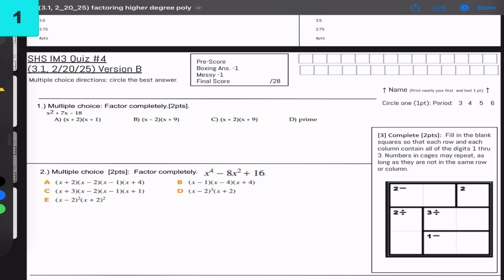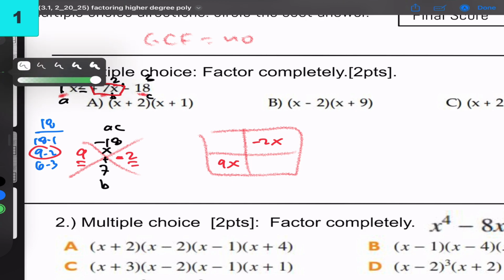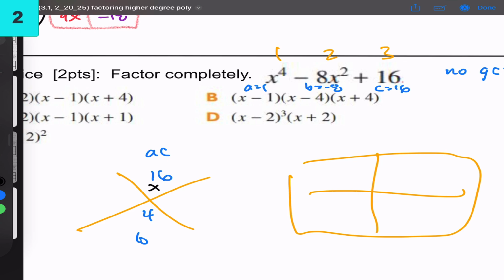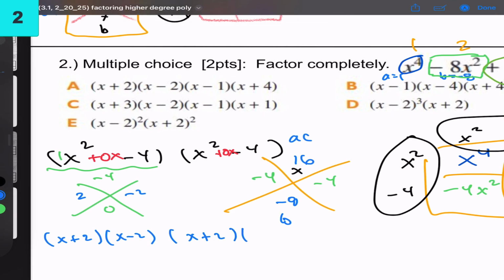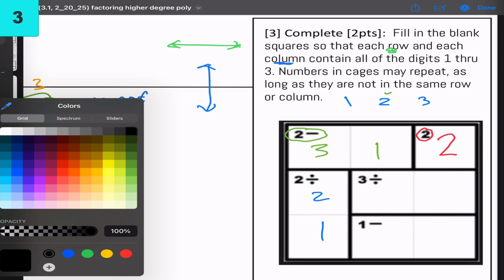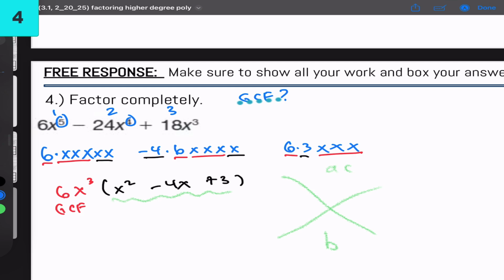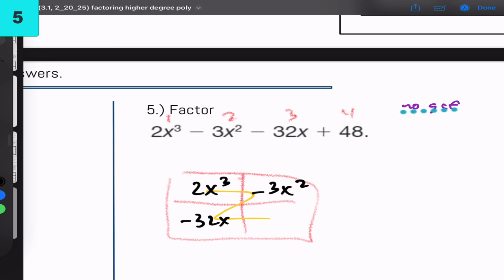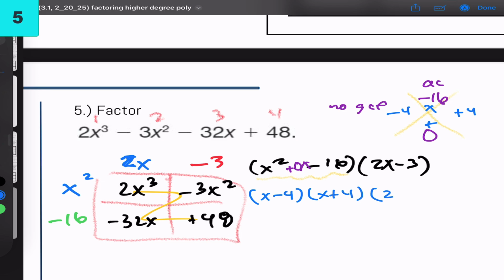7.5 SHS IM3 Quiz #4 (3.1, 2/20/25) Version B, factoring higher degree poly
Table of Contents:
00:00 - intro
00:11 - marks, comments, rubric
00:21 - question #1
02:51 - question #2
05:21 - question #3
06:56 - question #4
09:00 - question #5